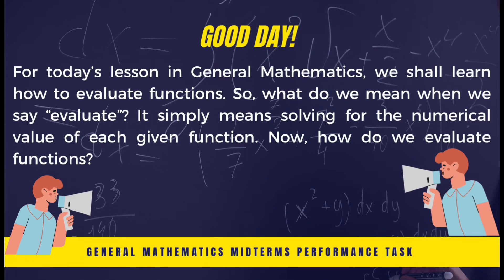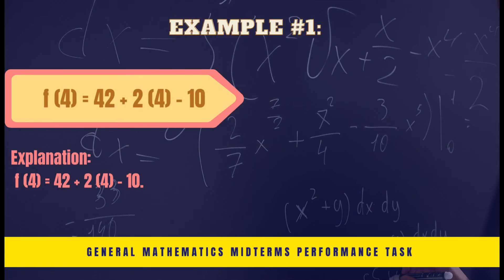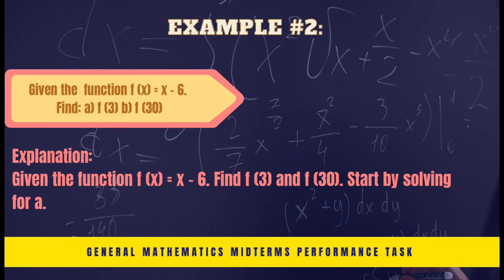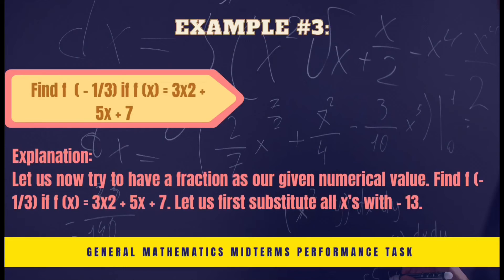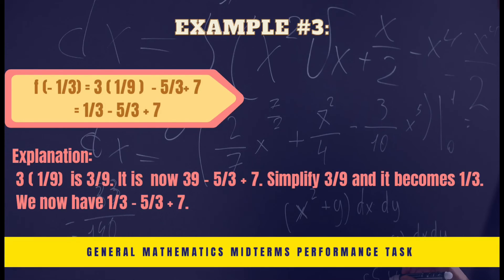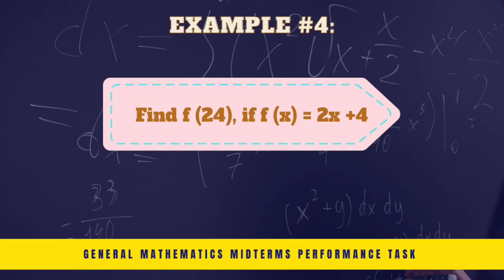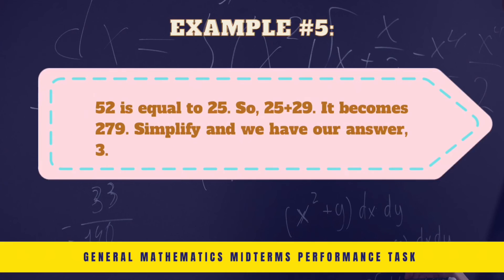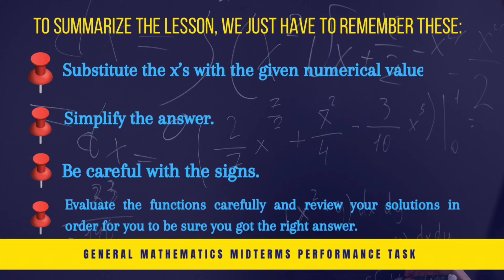EVALUATING FUNCTIONS 11 Respect Group 11